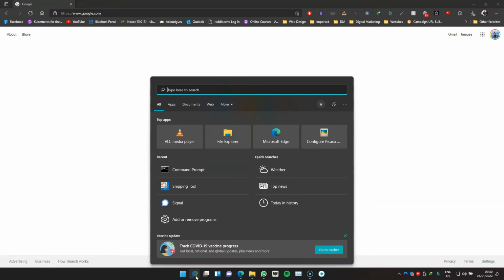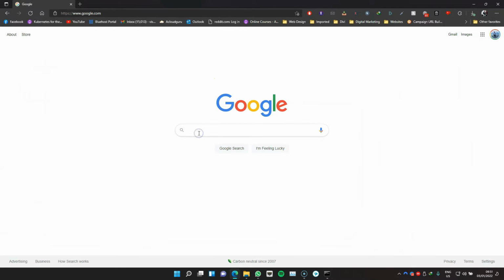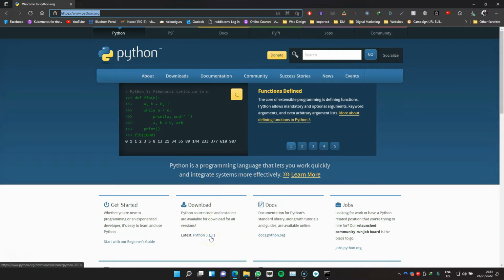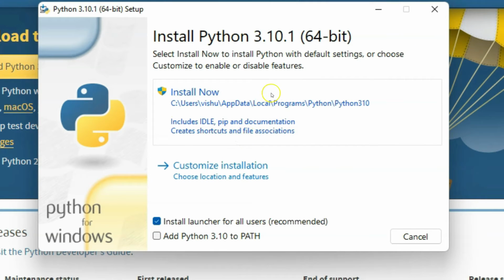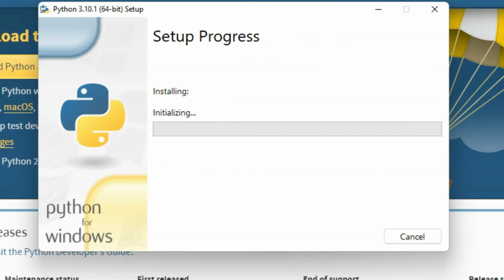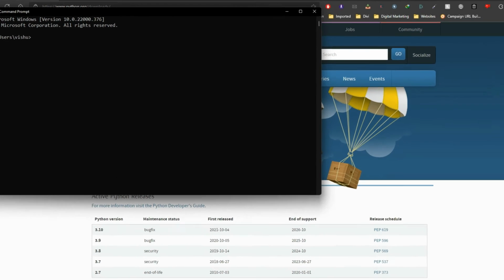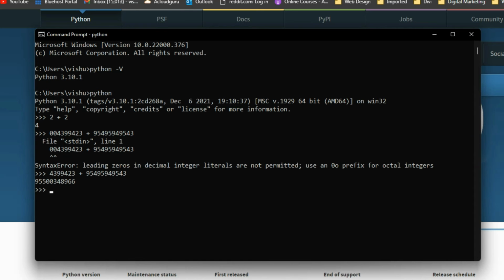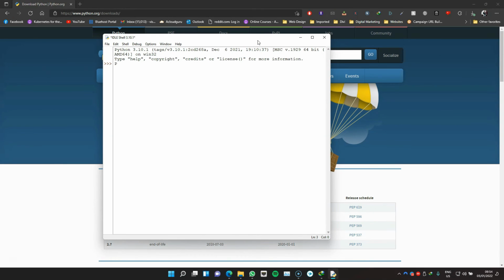Day 2 - Install Python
We are done with a basic introduction to Programming. Now it's time to install Python3 and get started.
This tutorial will show you how to install Python on Windows.

SUPPORT SavageCamp
✔ Bitcoin: 3HhdsPNQWnBSUqXMjVL3zspnY7hassaKMs

Recommended Courses
♦ Build Your Own WebServer For Multiple Websites On The Cloud (2.5 hours)